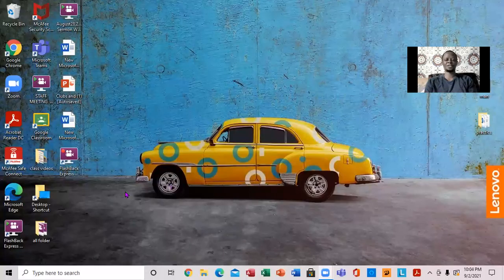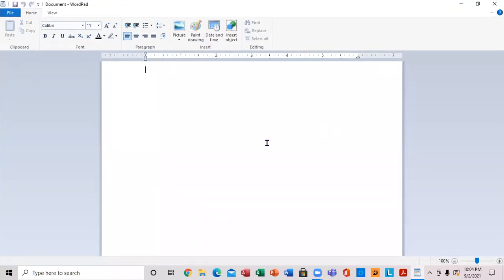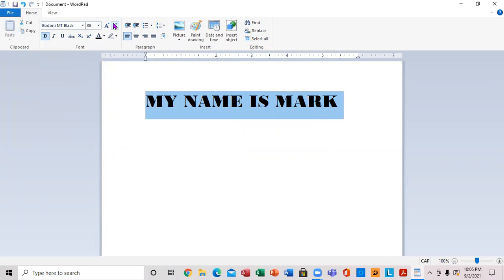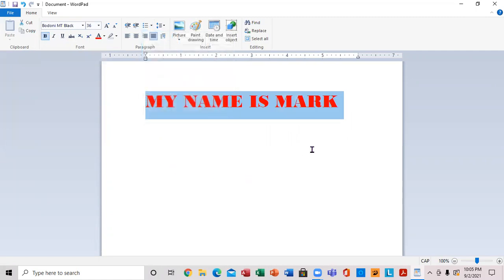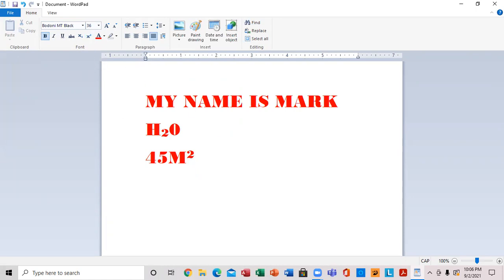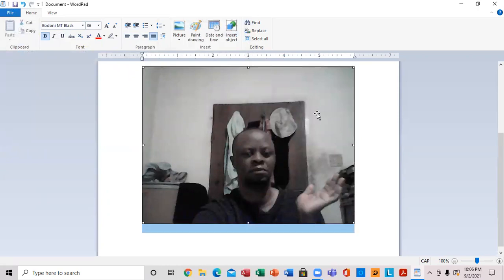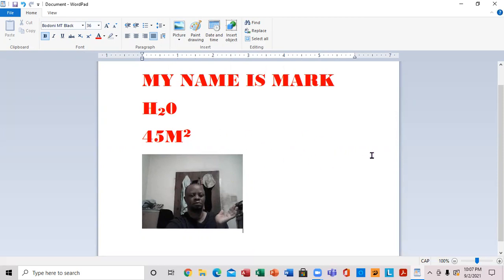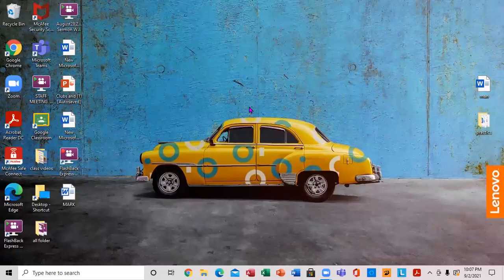How to Use WordPad on Your Windows 10 PC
In this step-by-step video, you will learn to use WordPad.  WordPad is a simple text editing program that you can use to create and edit documents.
WordPad also offers you many rich formatting and graphics options including inserting pictures, using bullets and numberings and insert objects from other programs.